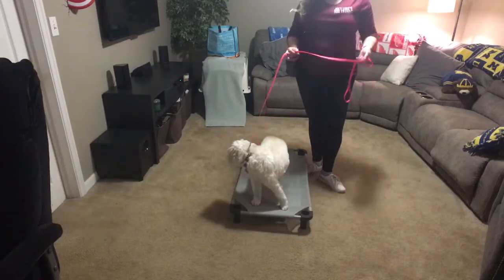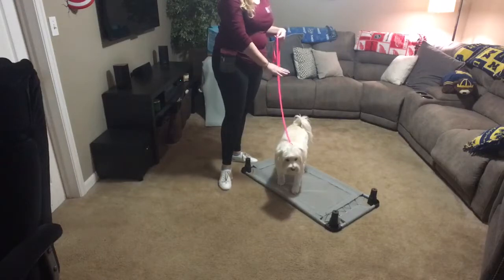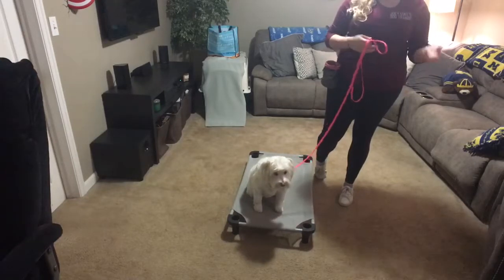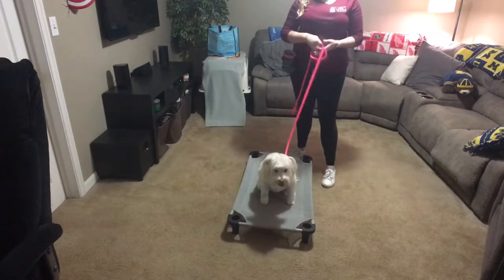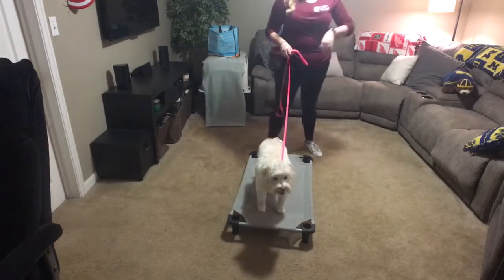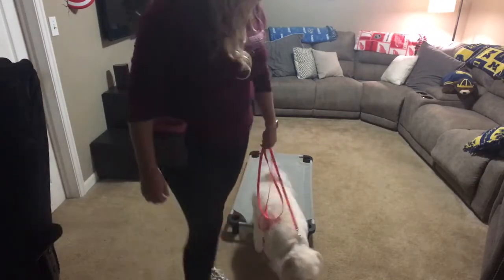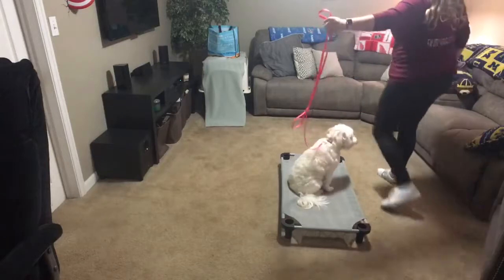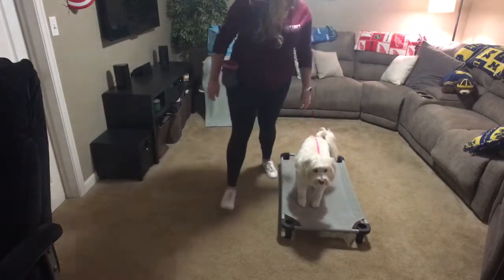Introducing Abby to the place command